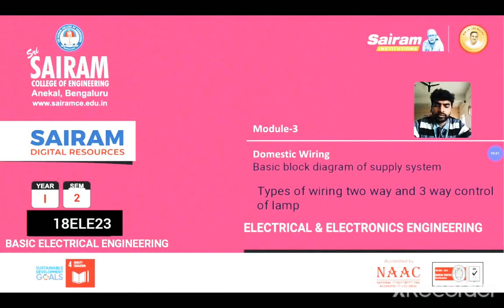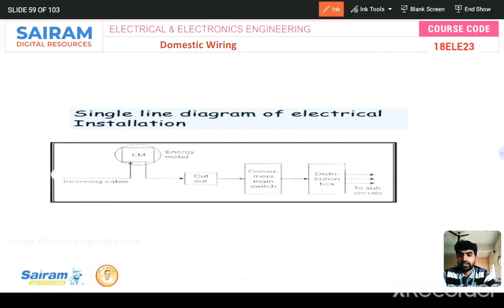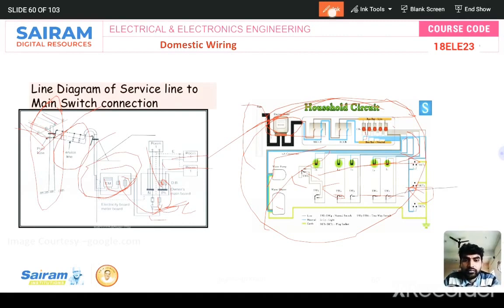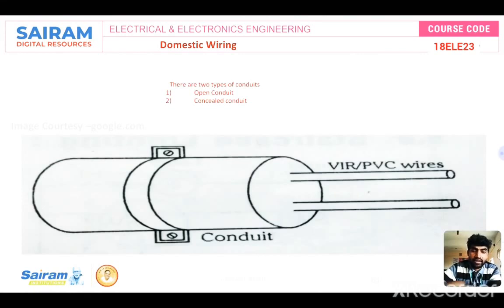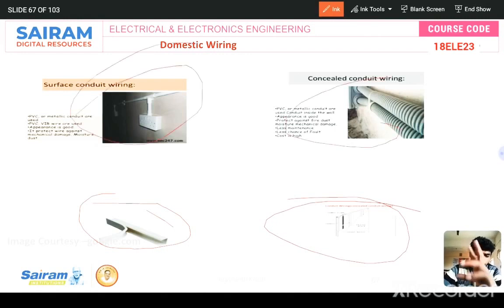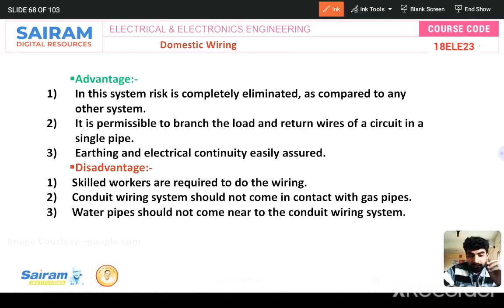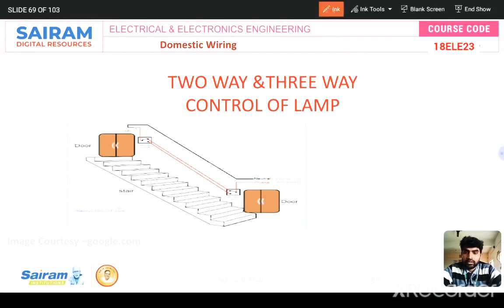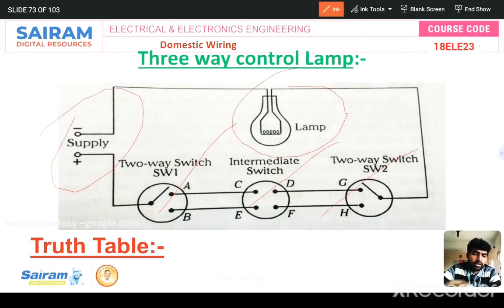Lecture video9_18ELE23_Module-3_Block diagram-2 way and three way control lamp_prashantha k